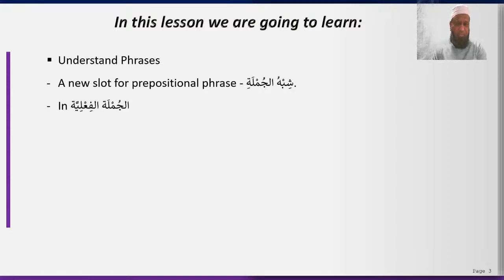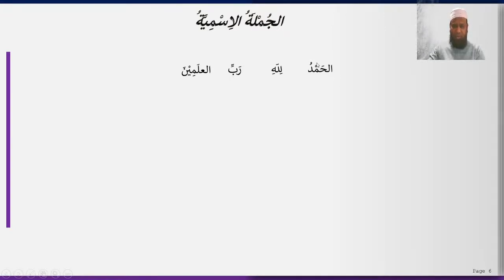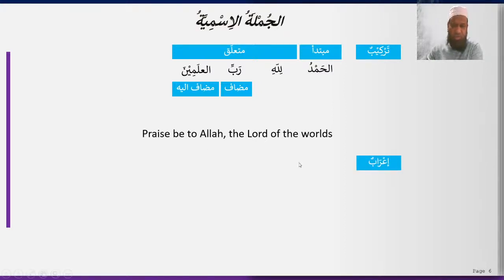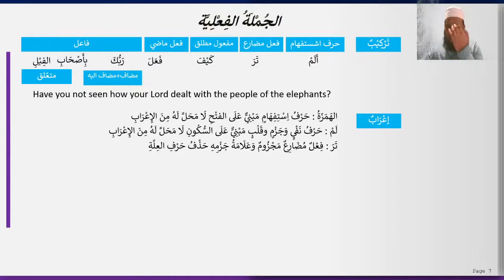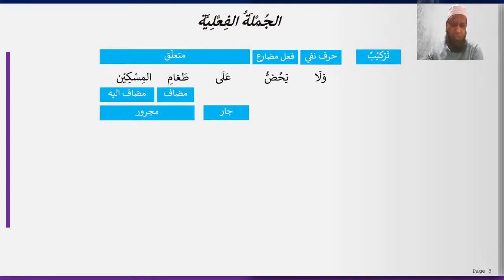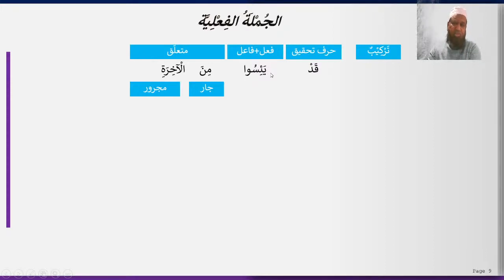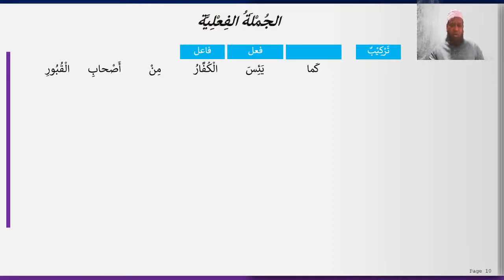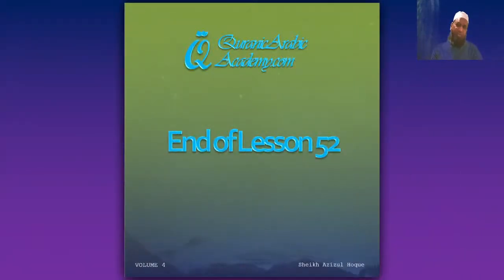Arabic Grammar Level 4 Lesson 52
Understand Phrases
- A new slot for prepositional phrase - شِبْهُ الجُمْلَةِ.
- In الجُمْلَة الفِعْلِيَّة

Class notes